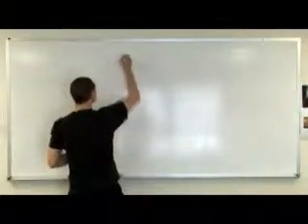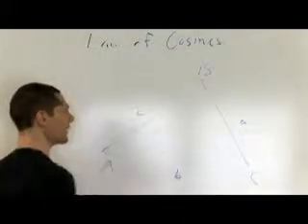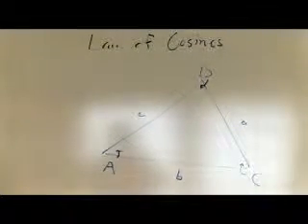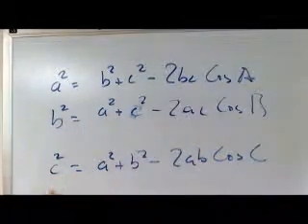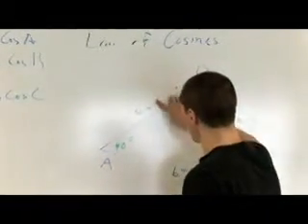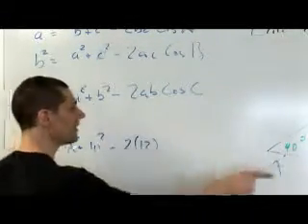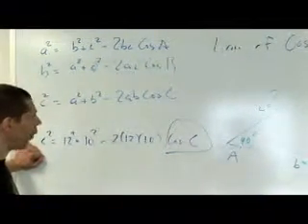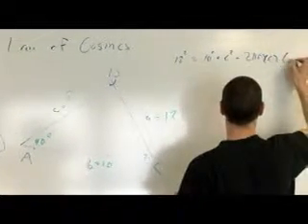Lecture 14 Part 1